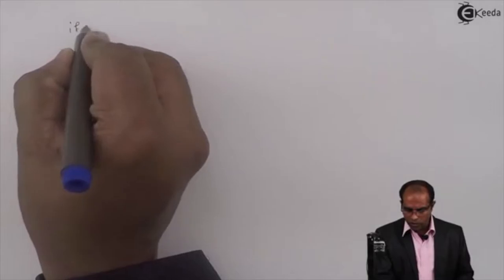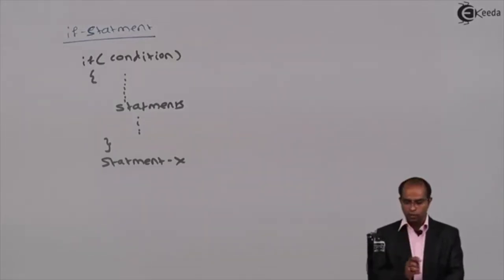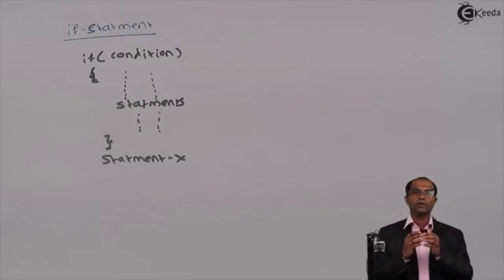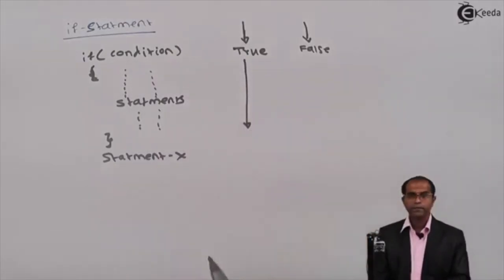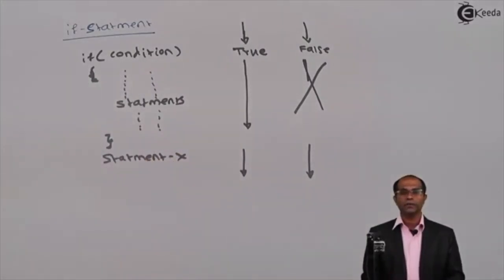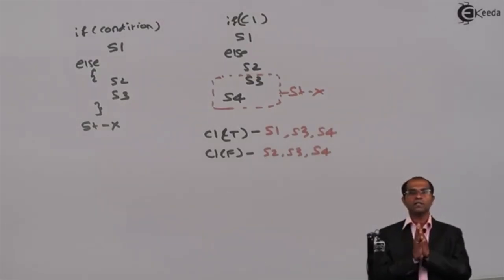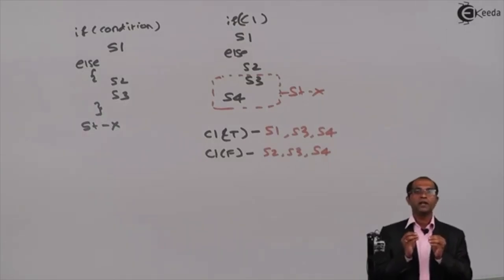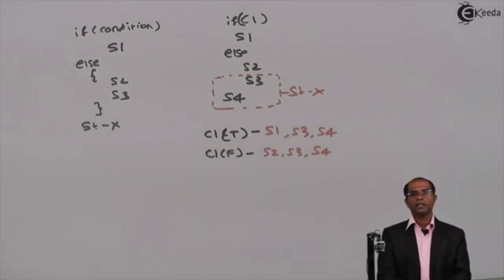If and If Else Statement and Its Working Points to Remember with If Else in C Programming Language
Explore the power of conditional statements in C programming with our comprehensive tutorial! In this video, we delve into the intricacies of if and if-else statements, fundamental constructs for controlling the flow of execution in your programs. We'll explain how if statements allow you to execute blocks of code based on certain conditions, and how if-else statements provide alternative paths for program execution. Additionally, we'll discuss the working principles of if and if-else statements, covering syntax, usage, and common pitfalls to avoid. Follow along as we provide practical examples to illustrate the application of these statements in real-world scenarios. Whether you're a beginner seeking to understand the basics or an experienced programmer looking to refine your skills, this tutorial has something for everyone. By the end of this video, you'll have a solid understanding of if and if-else statements and their importance in C programming, empowering you to write more structured and efficient code. Don't miss out—watch now and elevate your C programming expertise!